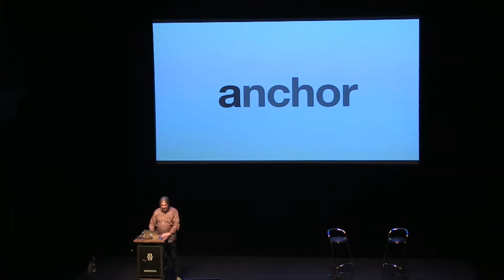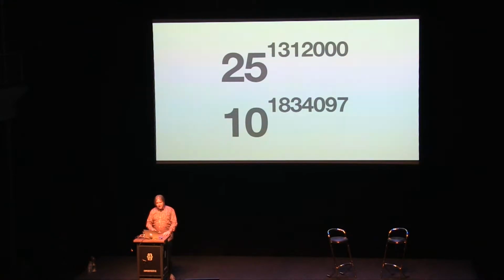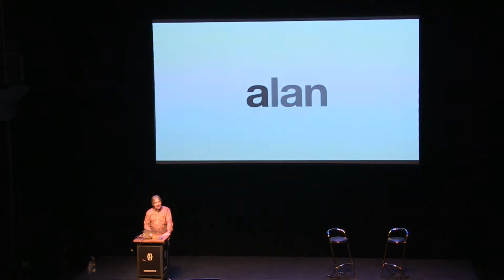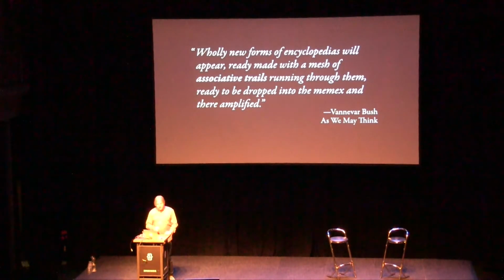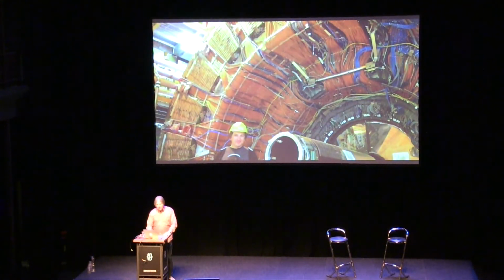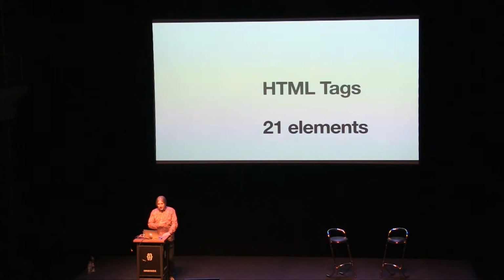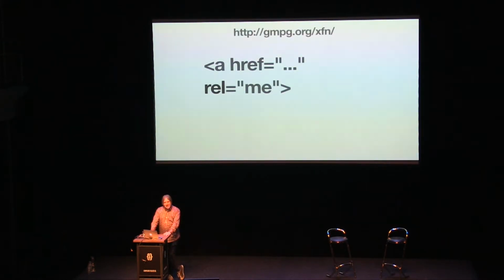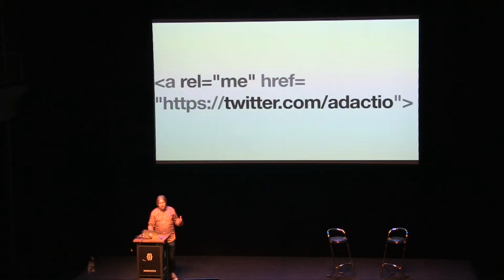Jeremy Keith | A | HTML Special, CSS Day 2016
The world exploded into a whirling network of kinships, where everything pointed to everything else, everything explained everything else…

Enquire within upon everything.